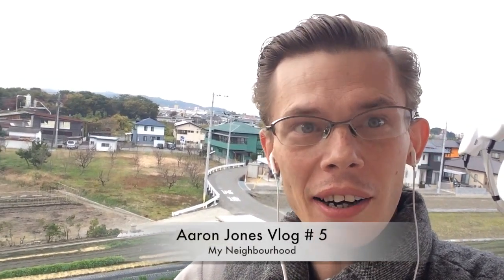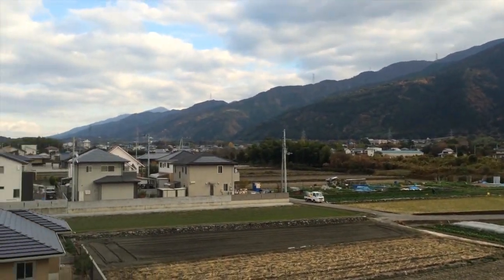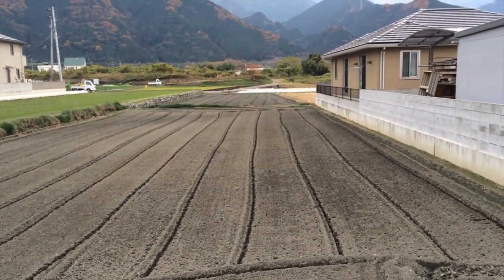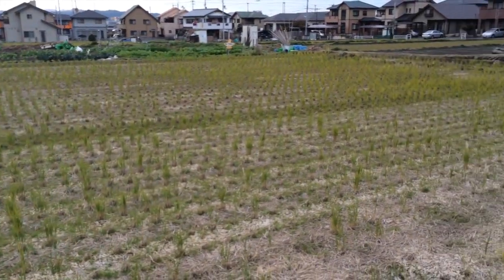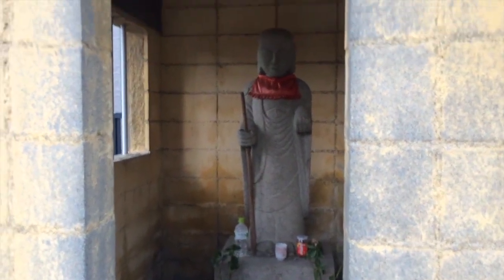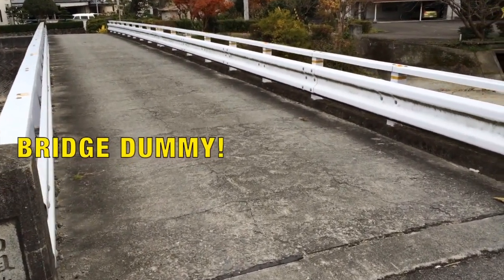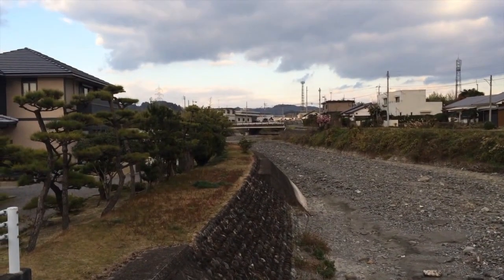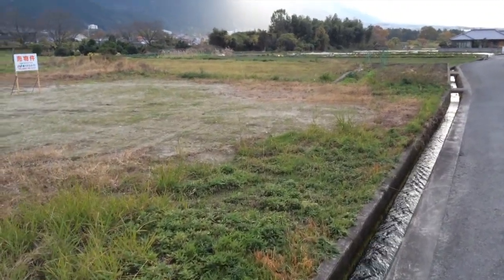Aaron Jones Vlog #5 : My Neighbourhood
I take a walk around my neighbourhood in Niihama, Ehime Prefecture, Japan.